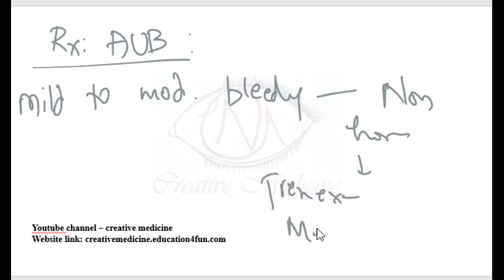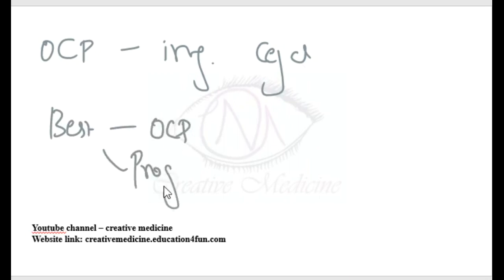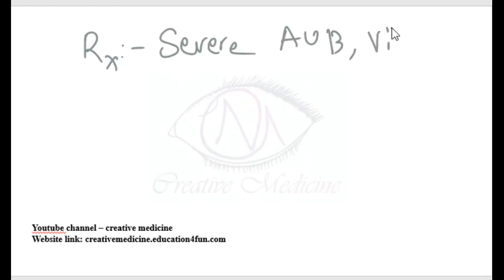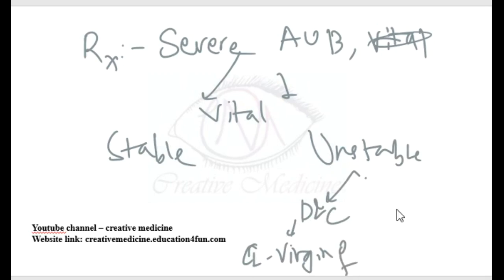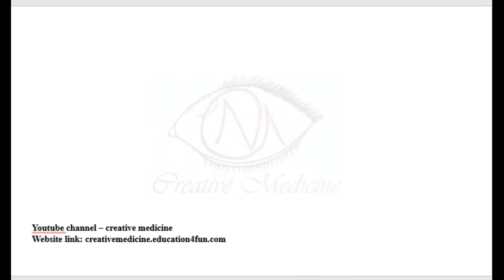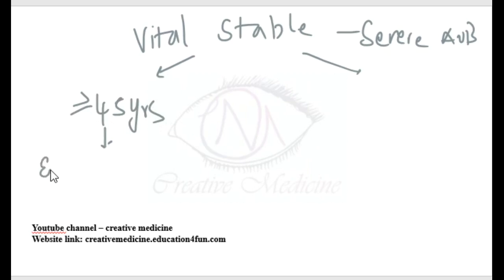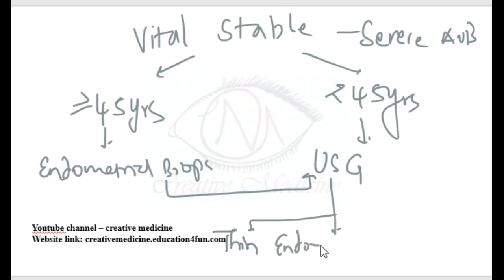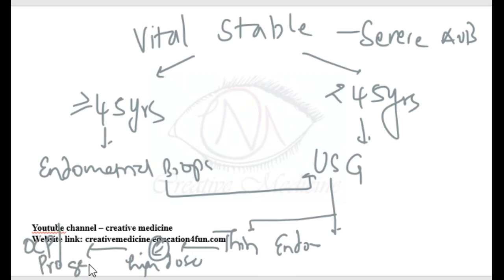Lec 7 Management of AUB